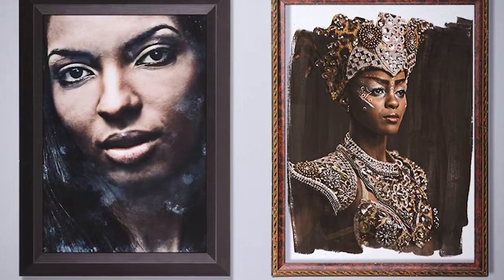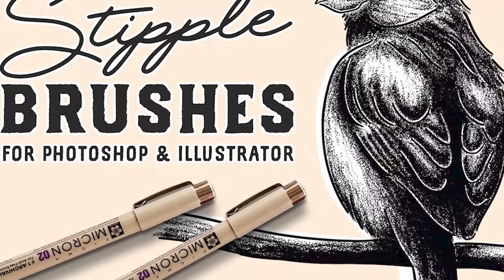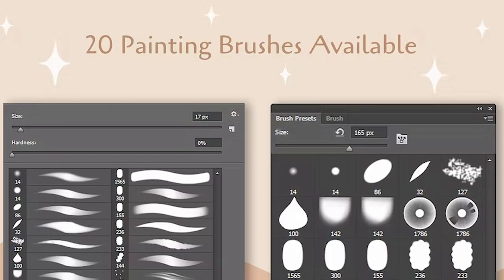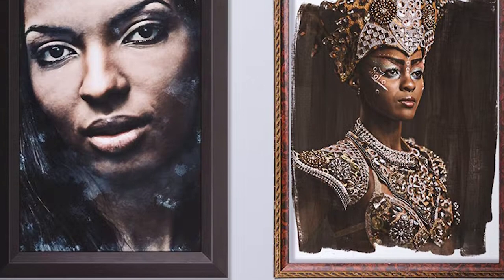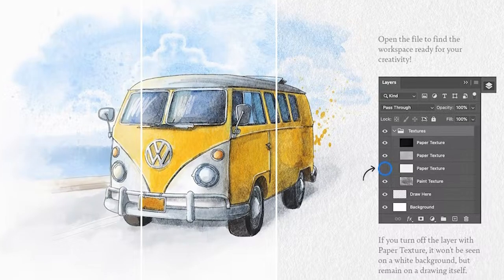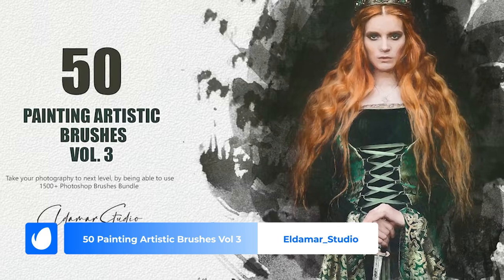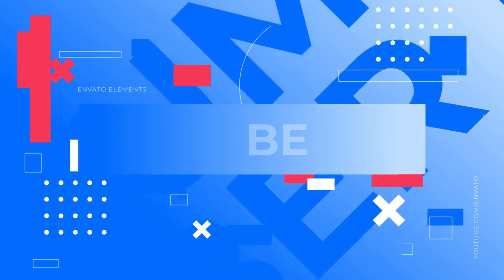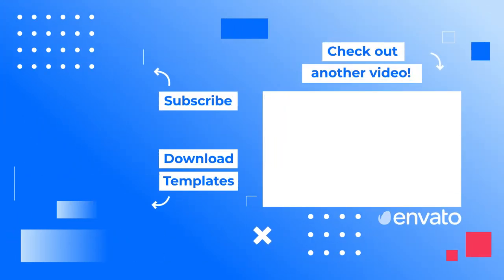10 Best Photoshop Brushes for Painting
Intro (0:00)
Adding some extra Photoshop brushes to your rotation can help you create special effects and discover your signature digital painting style. To help you get started, we’ve rounded up 10 of the best Photoshop brushes for painting to help you take your digital artwork to the next level.

WHAT IS ENVATO ELEMENTS? (2:29)
Envato Elements is a subscription-based library of over a million digital creative assets. Not only will you have access to all the templates included on this video, you'll also enjoy unlimited downloads of other elements including thumbnail templates, photoshop actions, royalty free music and more. Take a look at the subscription options to see which plan is right for you

FEATURED ITEMS

Number 10 (0:33)
Stipple Brush Set for Photoshop and Illustrator by GraphicMonkee

Number 9 (0:58)
64 Watercolor Blob Brushes by Layerform

Number 8 (1:21)
Paintin Brushes for Adobe Photoshop by Streakside

Number 7 (1:42)
Textured Oil Paint Brushes by AB-TheDesigner

Number 6 (2:06)
Creative Masking Kit by CharlesPerrault

Number 5 (2:52)
Elixir Watercolor Photoshop Brushes by pixelbudha_graphic

Number 4 (3:19)
Inktober 2019 Photoshop Brushes by M-e-f

Number 3 (3:48)
50 Painting Artistic Brushes Vol 3 by Eldamar_Studio

Number 2 (4:20)
Dry Media Brushes PS by jenteva

Number 1 (4:43)
Pencil Photoshop Brushes by pixelbudha_graphic

MUSIC
The Upbeat Hip Hop by Paul_Velchev